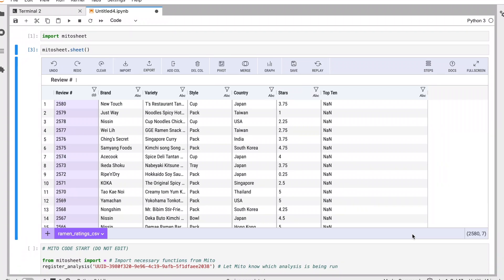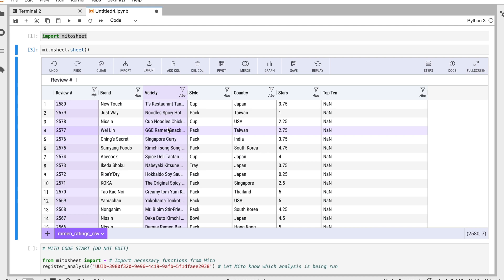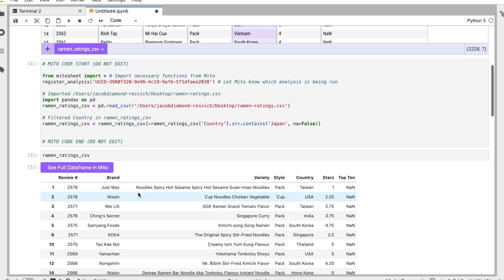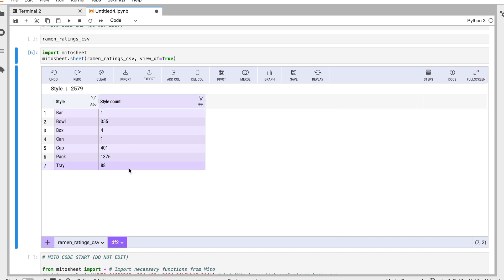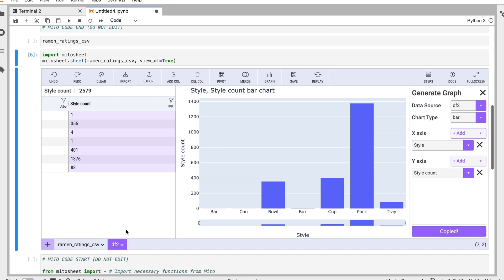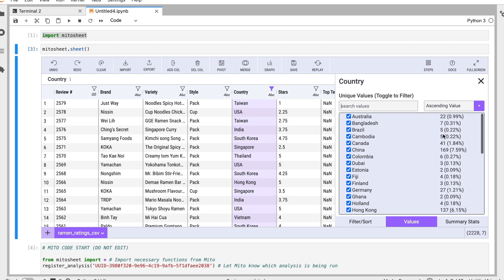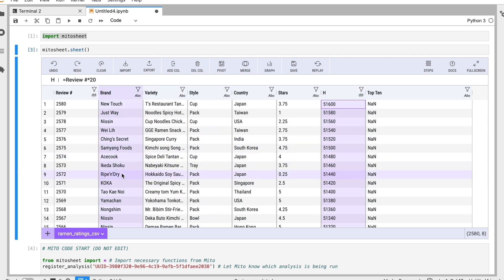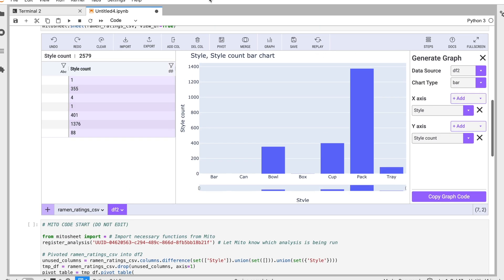How to Use Mito for Data Analysis in Python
In this video, Jake (co-founder of Mito) will show us how Mito can be used to perform Data Analysis in Python via a point and click GUI interface. In doing so, the corresponding Python code will also be generated, which can be used for future automated data analysis.